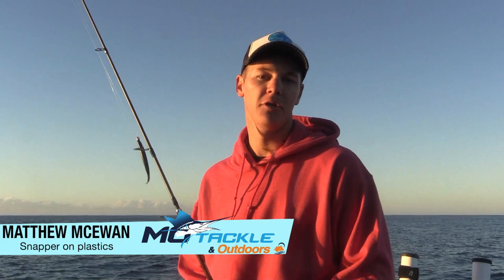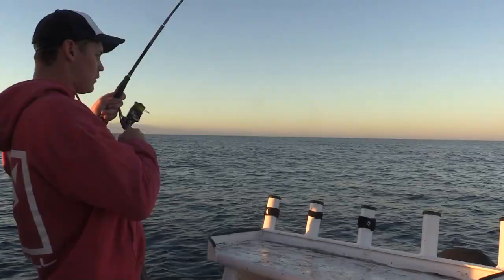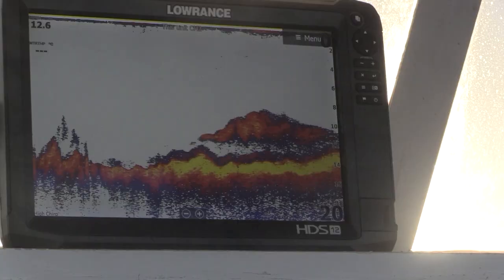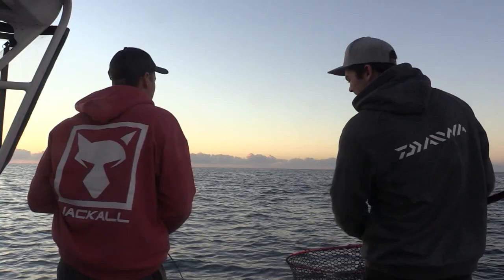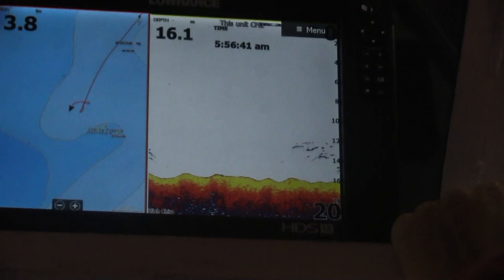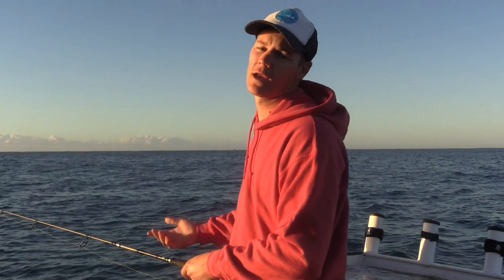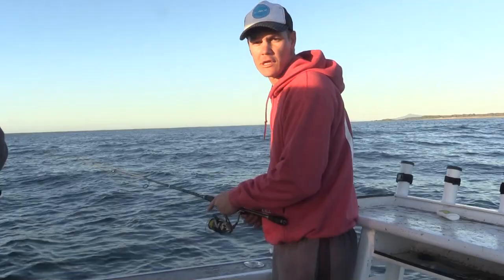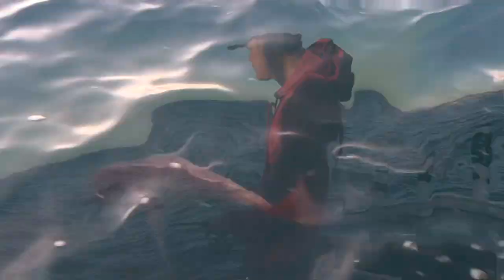Snapper on plastics how to with Macka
Macka shows us how he targets snapper off the Coffs coast using soft plastics.